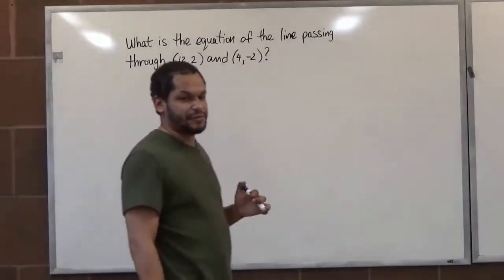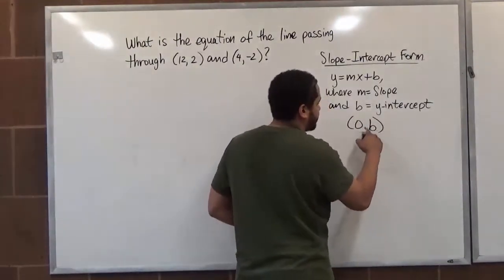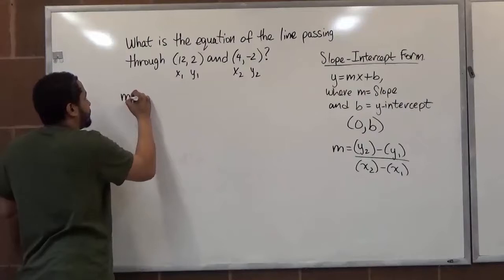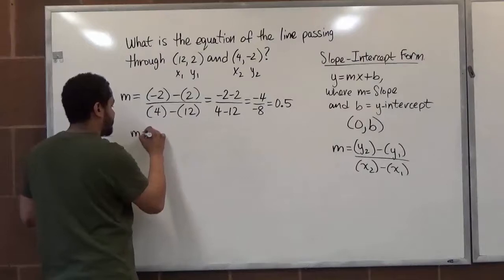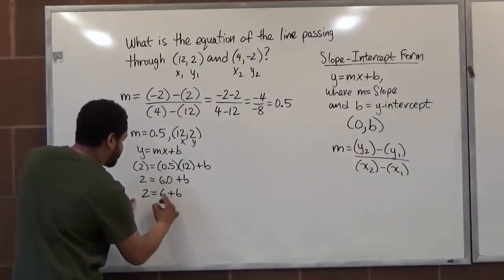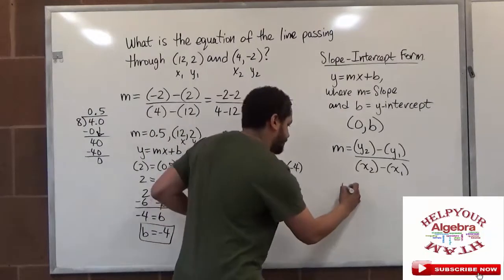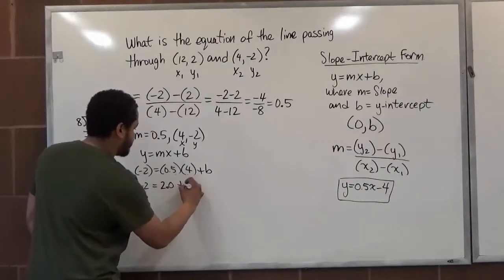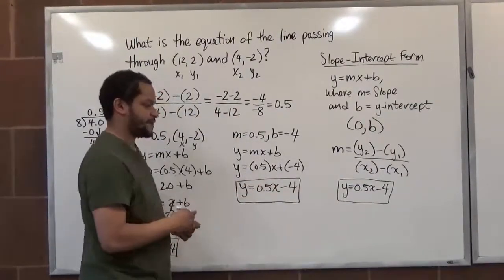Find the Equation of a Line Given Two Points Example 2